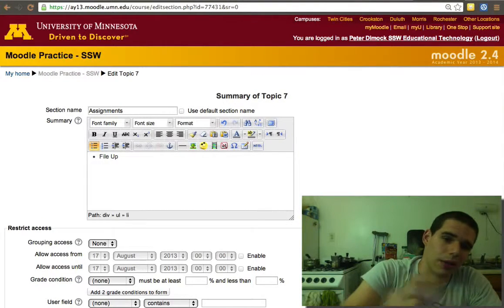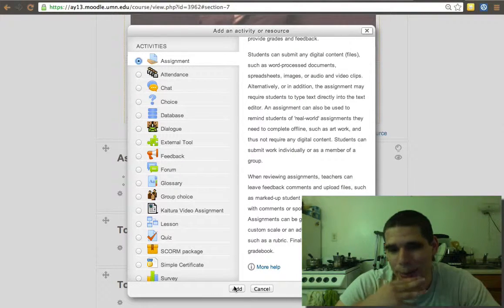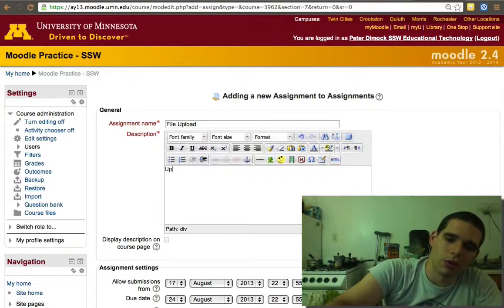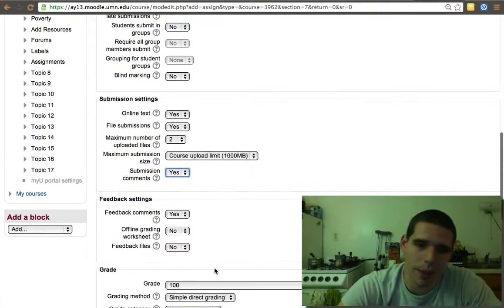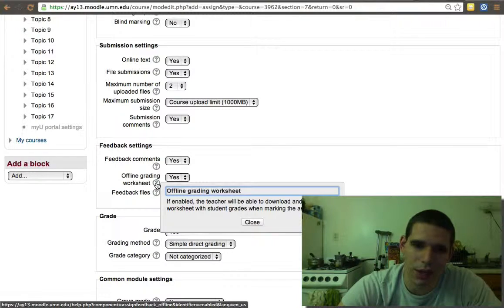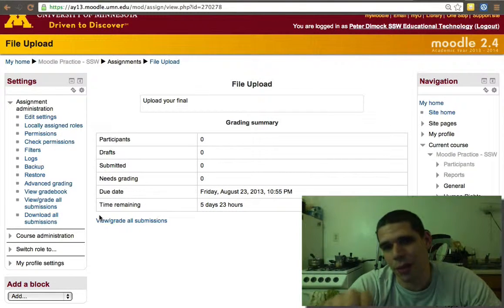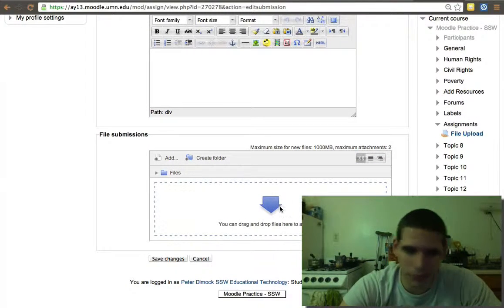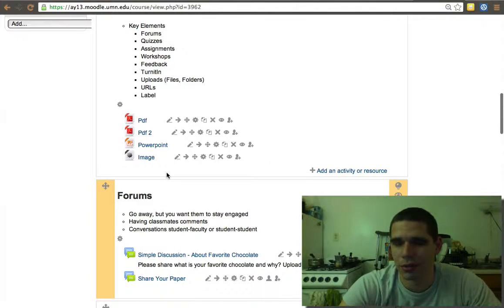Moodle 2.4 Creating an Assignment Upload (2013)